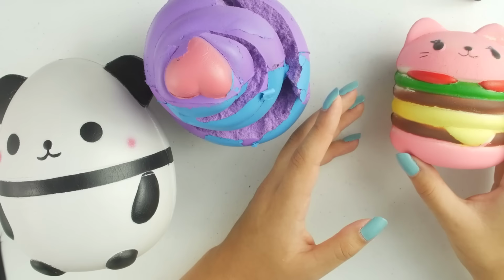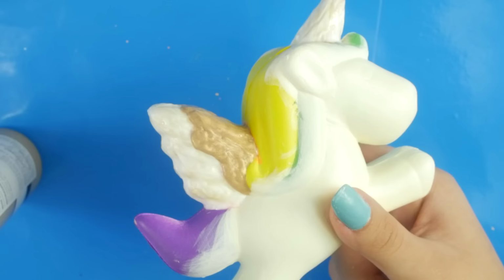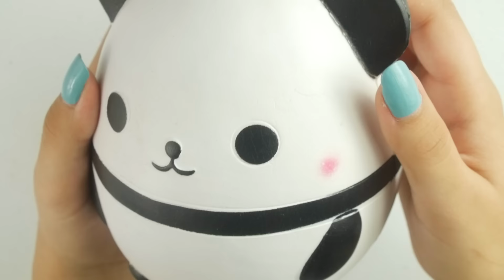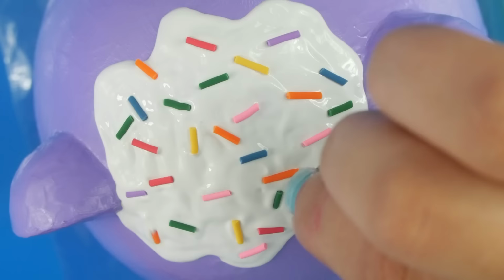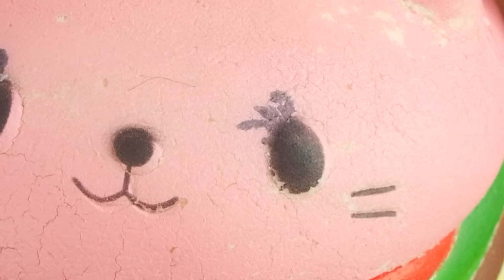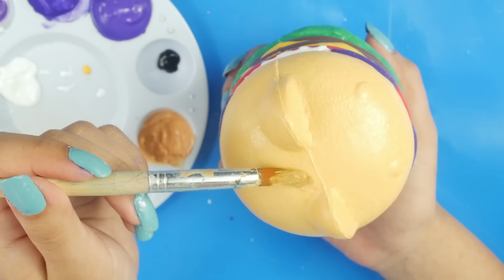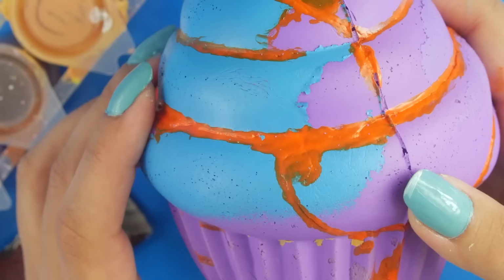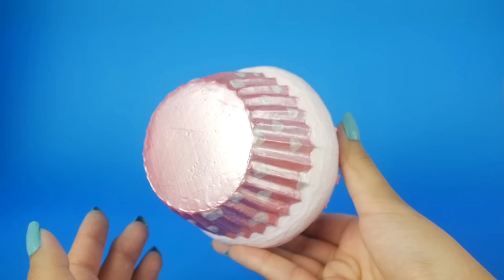Squishy Makeover: Fixing Your Squishies #6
Hey Guys! welcome to another episode of squishy makeovers, where I transform ugly, used, old, dirty, cheap or unwanted squishies (donated by my subscribers) into my own creations. I repair, paint and cut away for hours on end to complete these. Hopefully you like them. Get used to lots of rainbow and sprinkles, because I am addicted to both!

________ Materials List__________

_________FAQs__________

1. CAN I SEND YOU SQUISHIES?
So many generous people have sent me their unwanted squishies so I actually have a lot to work on already

2. ARE SQUISHIES RETURNED TO THE SENDERS AFTER THE MAKEOVER?
No. Everyone gave me these squishies as donations to the series because they were no longer wanted. Everyone has been informed in advance that squishies would not be returned. It would be completely impossible for me financially to send back squishies. Just to RECEIVE these squishies costs me hundreds of dollars (I have to pay for P.O. box fees) There are MANY other reasons as well, I explained it in this video if you want to know the full list of reasons:

3. WHAT PAINT DO YOU USE?
I use fabric paint. Fabric paint is meant to stretch, so it is perfect for squishing! Any brand will work fine, but I mainly use Tulip and Scribbles. You can find it at Michaels, Hobby Lobby, A.C. Moore, Walmart, Joann Fabrics, and Online.

4. IS PUFFY PAINT THE SAME AS FABRIC PAINT?
Yep!! Puffy paint is just a type of fabric paint.

5. WILL FABRIC PAINT CRACK?
Nope! I have never had the fabric paint crack on my squishies.

6. CAN I USE ACRYLIC PAINT ON SQUISHIES?
I would not recommend that. Acrylic paint will either make the squishy hard, or it will crack and flake off.

7. WHAT MEMORY FOAM DO YOU USE?
I usually just buy a memory foam pillow on Amazon.com and use that to cut up.

I wish I could! But these videos take me about 30-50 hours to film and edit (not including waiting for the paint to dry or any breaks). And usually about 8 or 9 days of working on it. So it’s not really possible to do these any more than I am already doing without lowering the quality. PLUS! I want to keep up with my Monday videos and my art and craft videos as well ☺

9. WHY DO YOU SOMETIMES USE A POPSICLE STICK AND OTHER TIMES USE A PAINTBRUSH TO APPLY PAINT?
The “slick” fabric paint has a very thick consistency that does not spread easily with a paint brush. Using a popsicle stick is much easier for this type of paint. BUT the "matte" fabric paint is much thinner, similar consistency to acrylic paint and it can easily be applied with a paintbrush.

10. WHY DO YOU LIKE RAINBOW SO MUCH?
I just like color, and I think rainbows are pretty. There’s really no other reason for my obsession haha

MY CURRENT UPLOAD SCHEDULE:

Every Friday at 4:00pm ET: Squishy Makeovers (roughly every other Friday), Thrift Makeovers, Craft Kits and Miscellaneous crafts and DIYs

AND

Every Other Monday:  Squishy Updates, Create This Book episodes, mail openings/unboxings, announcements, experiments or any other weirdness I come up with...

WHERE TO BUY MY BOOK: